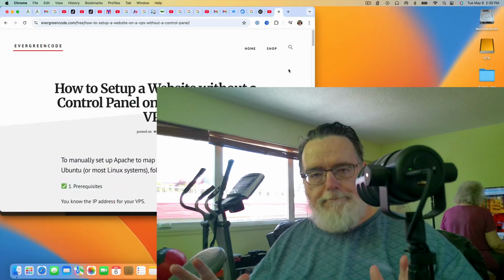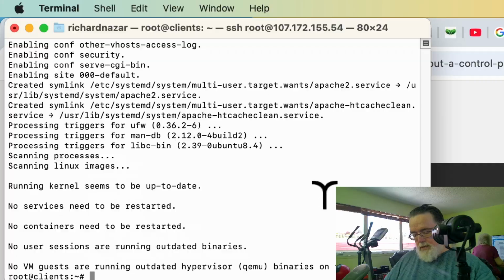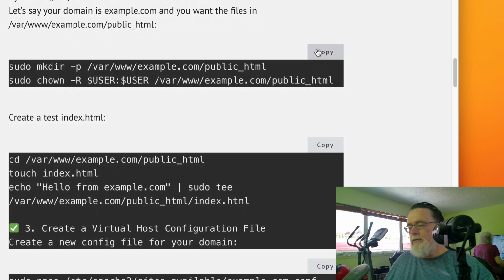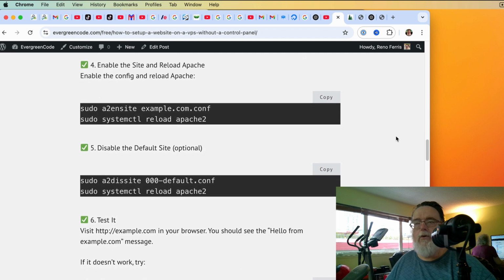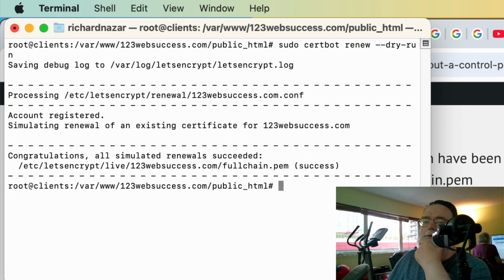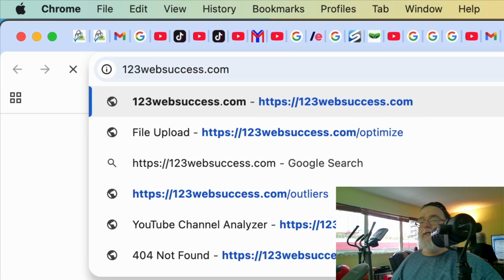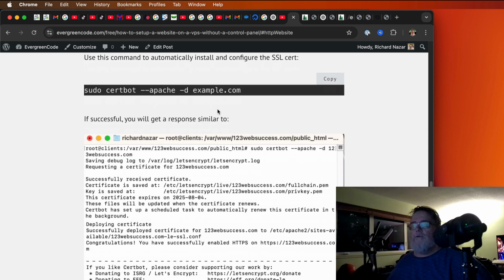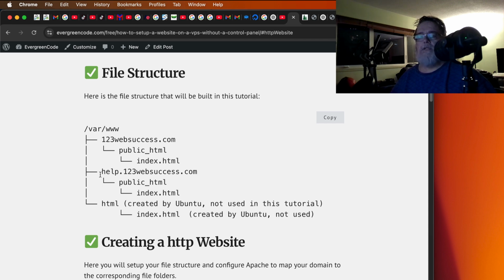How to Setup a Website without a Control Panel on Ubuntu Server 24 04 VPS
MOUNTDOG Softbox Lighting Kit
InnoGear Mic Boom Arm
RØDE PodMic USB Versatile Dynamic Broadcast Microphone with XLR and USB Connectivity
UGREEN USB to USB C Cable USB 3.0 5Gbps Data Transfer USB Type C Cable Fast Charging Nylon Braided Cord

Desview T3 Teleprompter
11" Adjustable Magic Arm

NEEWER Tripod Fluid Head Pan Tilt Head with Quick Release Plate and Handle
ULANZI Universal Phone Tripod Mount with Cold Shoe Mount
BOYA BY-M100D Miniature Omnidirectional Condenser Microphone
NICEYRIG Plus Vlog Vlogging Selfie Mirror Mount
Cell Phone Stand, Angle Height Adjustable LISEN Phone iPAD Stand for Desk
BESTIN Self-Locking Black Nylon Tie Wraps Pack of 600 PCS
YOOMEISHALY Wooden Desk Mirror
Acuvar 4K Video Camera Camcorder 48MP Auto Focus
Koolehaoda Camera Mini Tripod, Desktop Tabletop Tripod